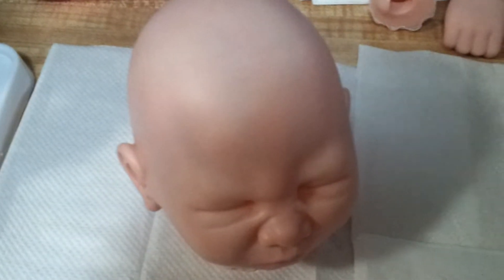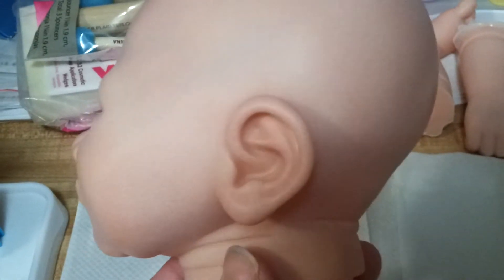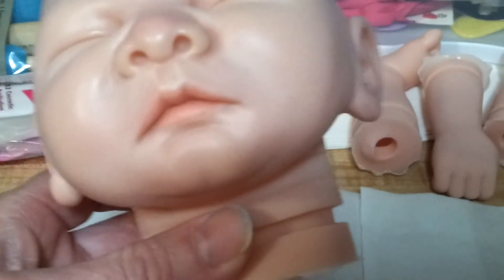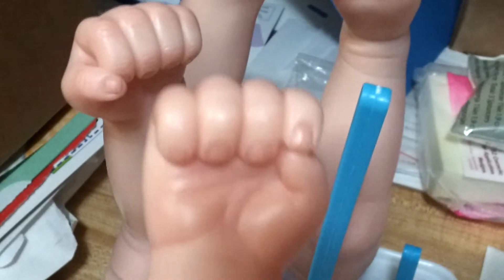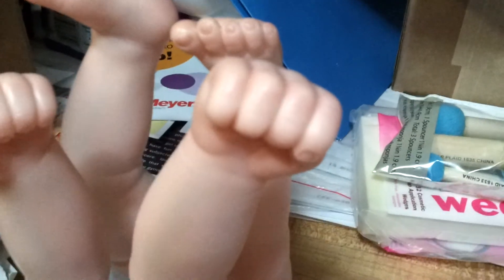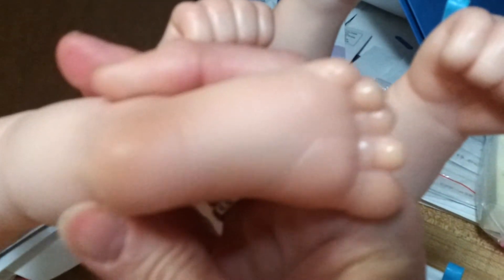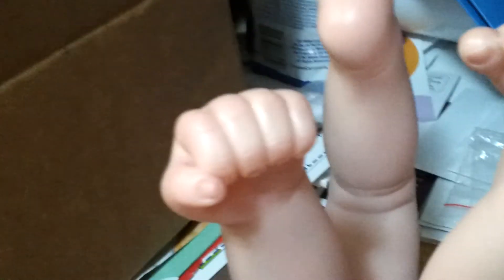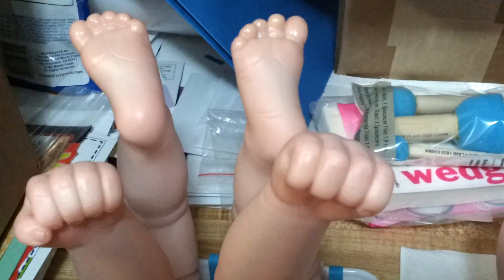Reborning My First Doll - WIP Video #1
Just a video to show what my 'starter doll' looks like a little less than half way through the process.  Still need to do more blushing and all of the mottling, creases & wrinkles, etc.  Plus I need to finish his lips and do his eyebrows.  I will also try to root eyelashes on this doll.  Not sure about rooting hair though - might leave this one bald.  We'll see. So far, he looks kind of pale to me, but maybe the next steps will lessen that.  Who knows though?  I am getting the feeling that this is an art you learn very much via trial & error.